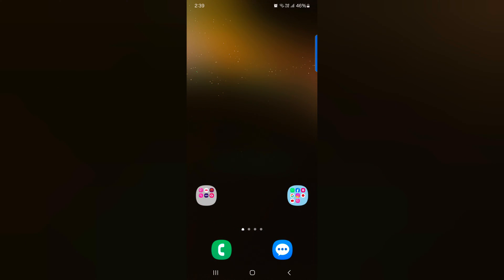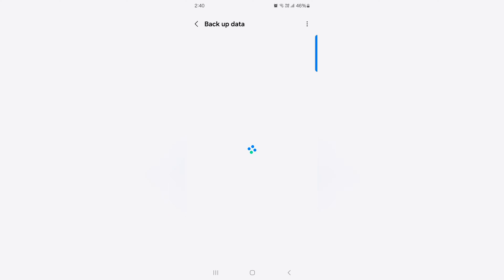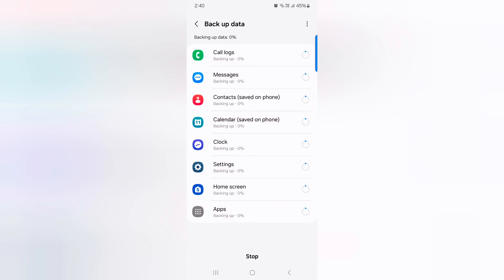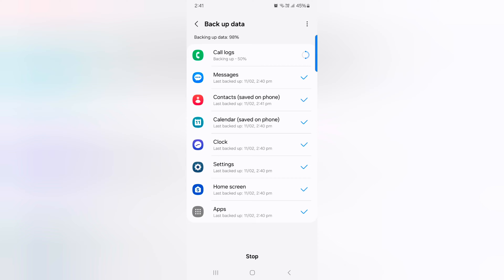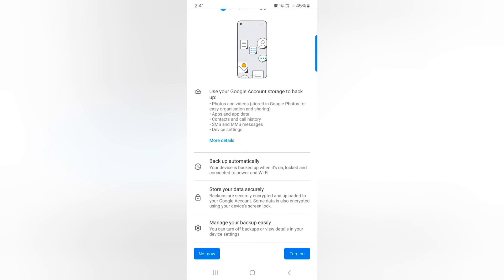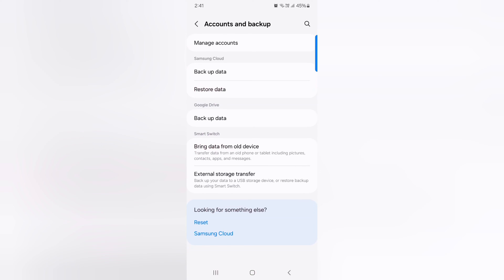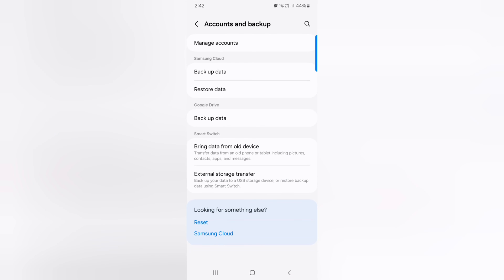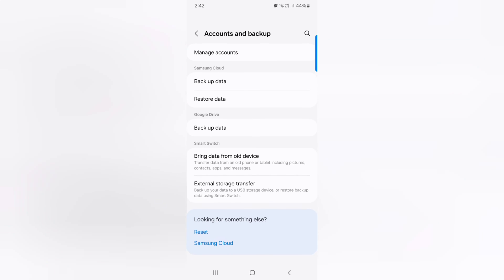How to Back Up Data in Samsung Galaxy S24 and S24 Plus | 3 Ways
How to Back Up Data in Samsung Galaxy S24 and S24 Plus. You can backup and restore data on Samsung Galaxy S24 Plus using the Samsung cloud, Samsung switch, and Google drive. Easy to transfer data from Samsung phone to other devices.

More Queries:
How to Back Up Data in Samsung Galaxy S24 and S24 Plus
How to Back Up Data in Samsung Galaxy S24 Plus
How to backup Samsung Galaxy S24
How to Backup Samsung S24 Plus
How to Set Up Google Backup on SAMSUNG Galaxy S24+
Back up and Restore Data on your Galaxy phone using Samsung Cloud
How do I backup and restore data on my samsung Galaxy S24
How to Recover Lost Data From Samsung Galaxy S24/S24+/S24 Ultra
How to Use Google Backup on Your Samsung Galaxy S24
How to Transfer Data from Oppo to Samsung Galaxy S24
How to backup data from samsung s24 plus to pc
how to transfer data to Samsung Galaxy S23, S23 Plus and S23 Ultra from other Samsung Galaxy phone
How do I backup my s23 Ultra to my computer?
Does Samsung have automatic backup?
How do I transfer everything from my old Samsung to my new Samsung?
How do I save my Samsung backup to my computer?
How do I transfer data from S23 to PC?
What is the best way to backup a Samsung phone?
How do I transfer everything from my old phone to my new phone?
Does Samsung Smart Switch transfer everything?
Is The Smart Switch free?
How do I sync my Samsung S23 to my computer?
How do I connect my Samsung S23 plus to my laptop?
How do I transfer data from old Samsung to new S23?
How to Transfer and Backup Data Using Smart Switch
How do I transfer everything from my Samsung phone to my computer?
How do I transfer my phone Backup to my computer?
How do I connect my Samsung Galaxy S23 to my computer?
How do I transfer data from my Samsung s22 Ultra to my computer?
How do I backup my Samsung phone to Google Drive?
Is Samsung Smart Switch safe?
Does Samsung Smart Switch copy everything?
Is Samsung Smart Switch free?
Does Smart Switch delete everything?
Samsung Cloud backup
Samsung restore from Google backup
Samsung Cloud login
How to back up Samsung phone to transfer to new phone
Samsung Cloud storage
Samsung Cloud restore
Samsung Cloud
Samsung backup and restore
How to restore data from Samsung Cloud to another phone
How to backup Samsung phone to PC
Samsung backup app